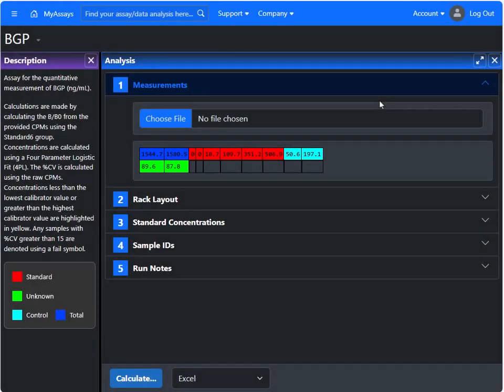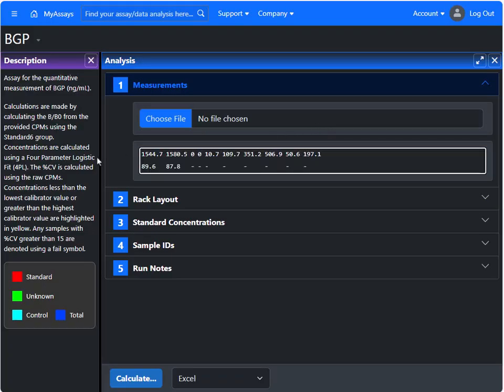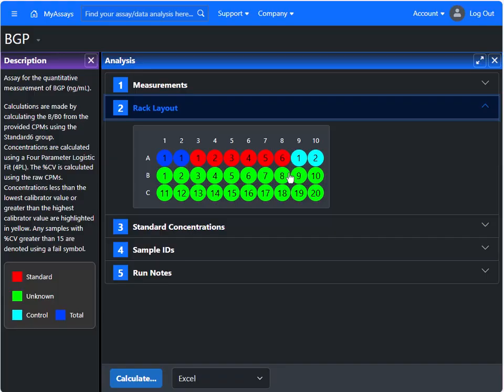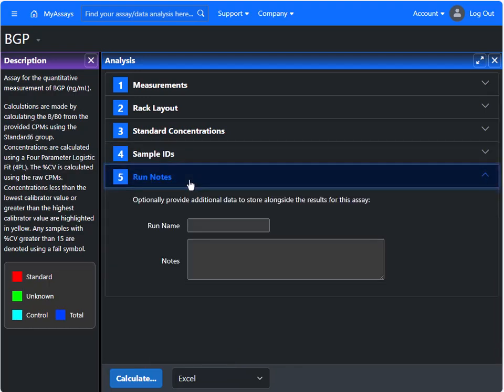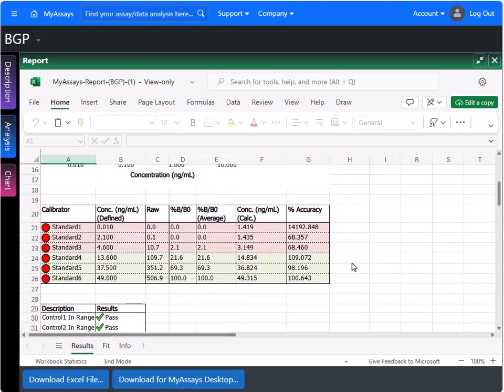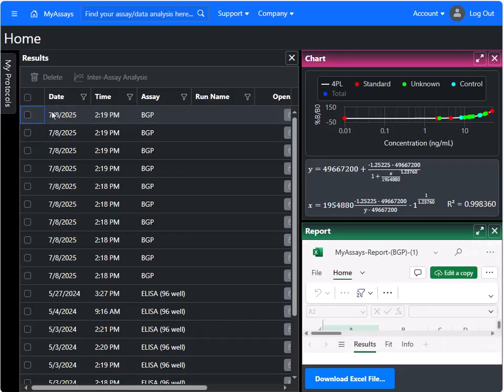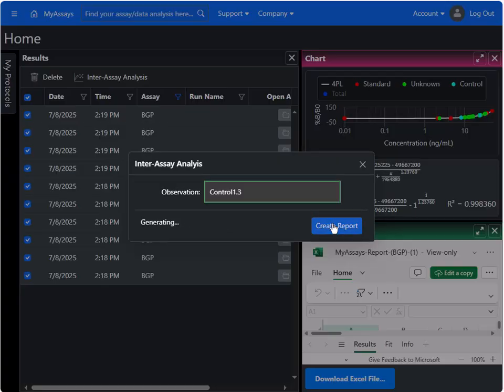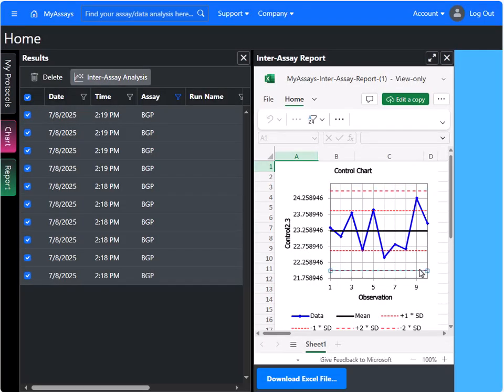Radioimmunoassay Data Analysis - easy online RIA analysis with MyAssays2.com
Covering how to quickly and easily analyze your RIA data completely online using MyAssays2.com.  Topics include:
• Analysis Tabs
• Importing Measurement Data
• Dynamic Rack Layout
• Interactive Chart
• Reporting
• Inter-Assay Quality Control